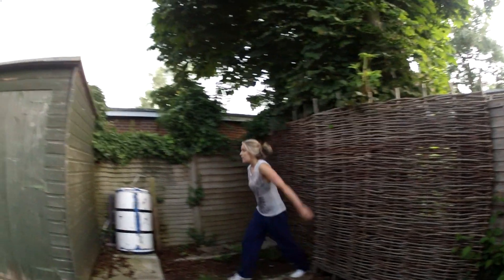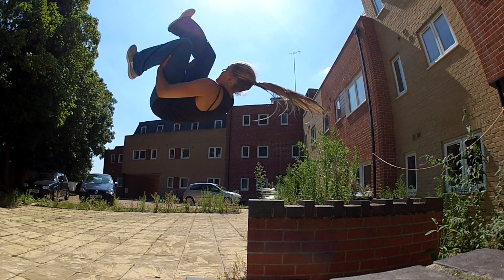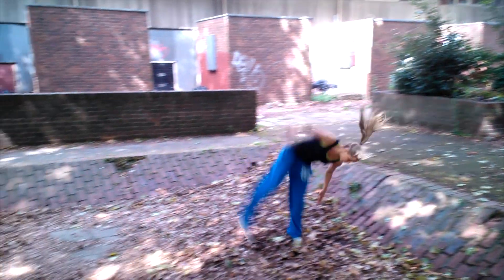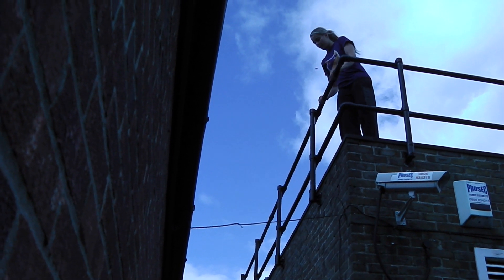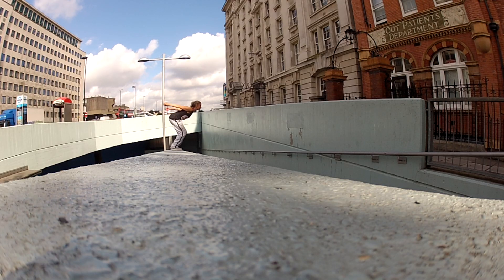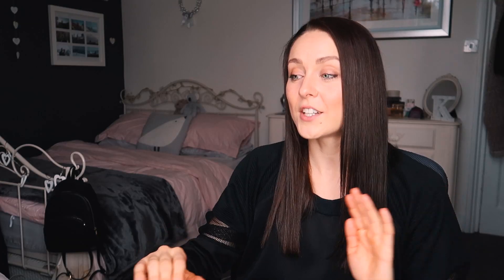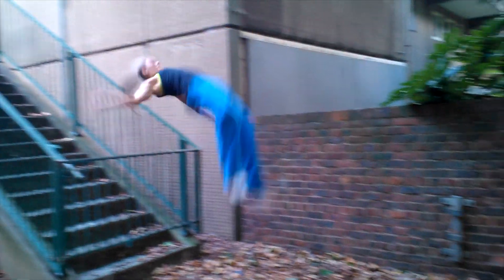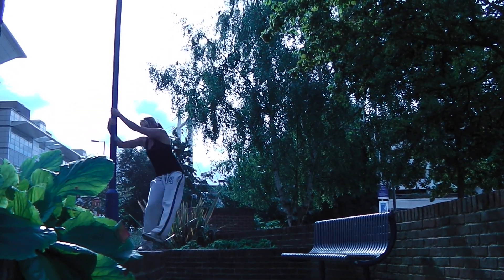Throwing It Back To 2012...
‣ My 2012 Video:
‣ My Throwback To 2010/11 Video:

A couple of years ago I uploaded a "Throwing It Back To 2010/11" video and in it I said I would make one at some point for 2012...

Well, two years later, here it is!